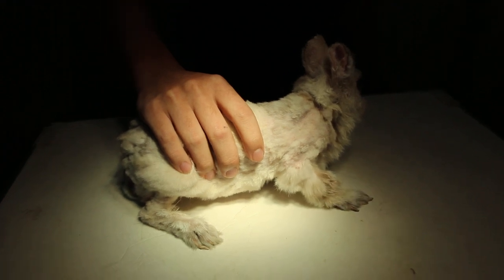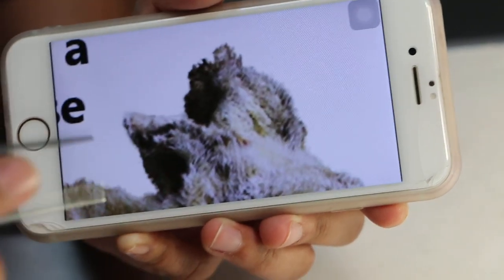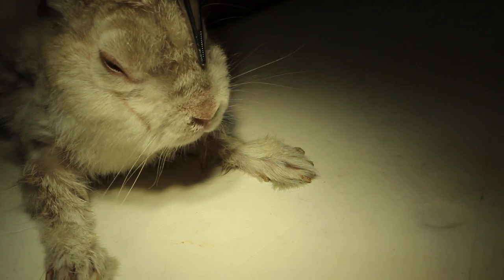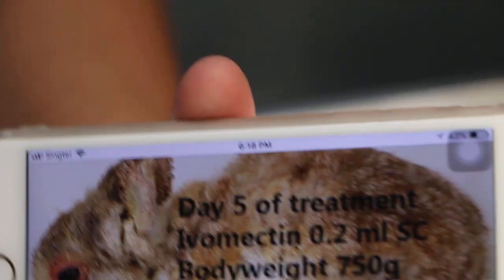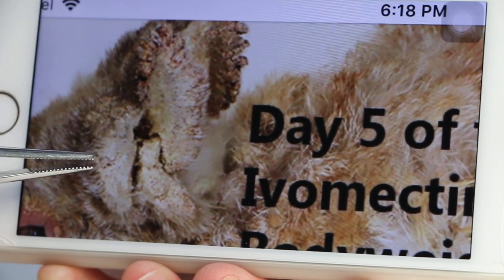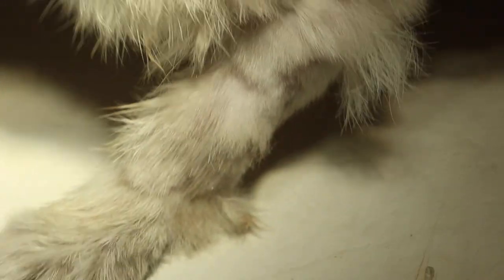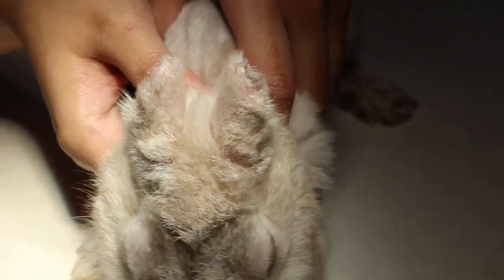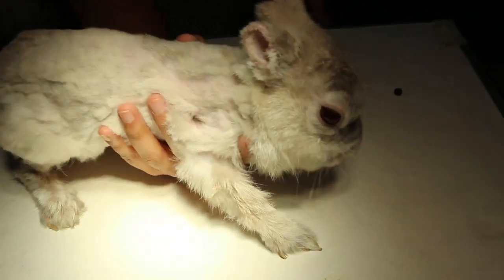The rabbit has recovered from scabies by Day 23. No more thick skin crusts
Day 23. This video shows that ivomectin 0.2 ml SC is effective in treatment of rabies scabies. Another injection of 0.2 ml SC was given on Day 21, as a few crusts were seen in the ear edges. Two injections of appropriate dosage will eliminate the scabies mites.